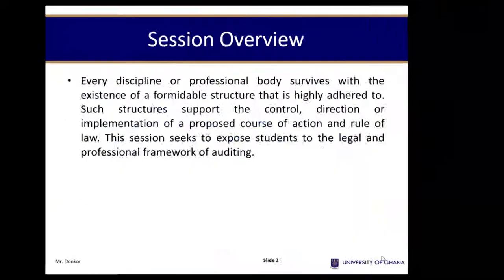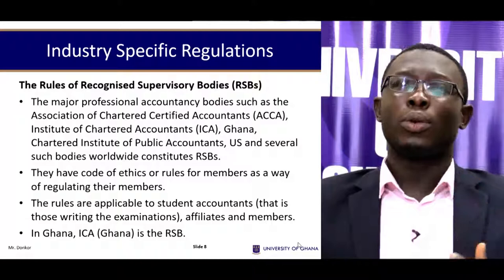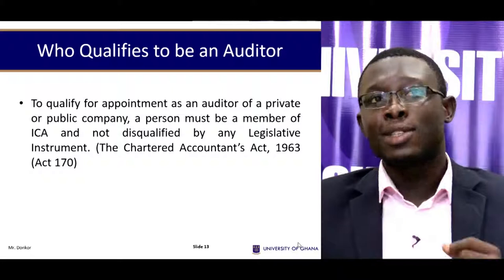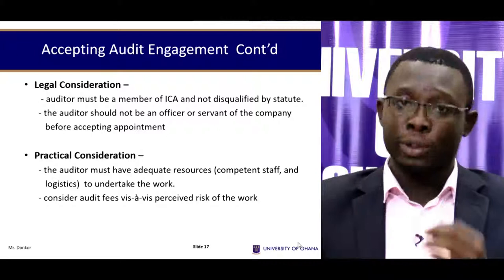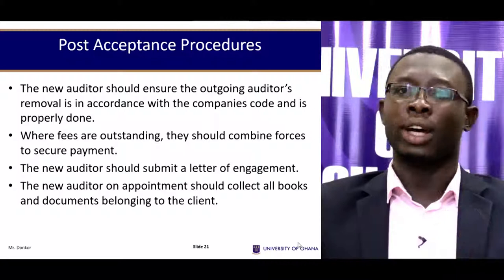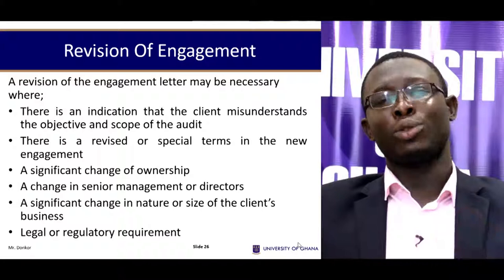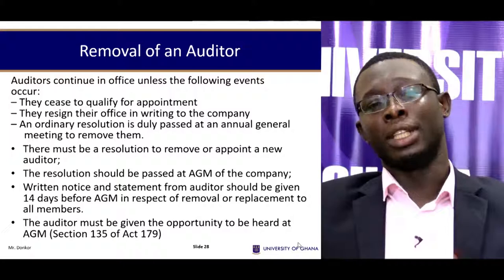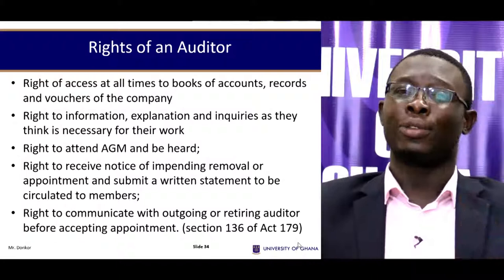ACCT 304: Auditing - Session 3: Regulatory Framework of Auditing